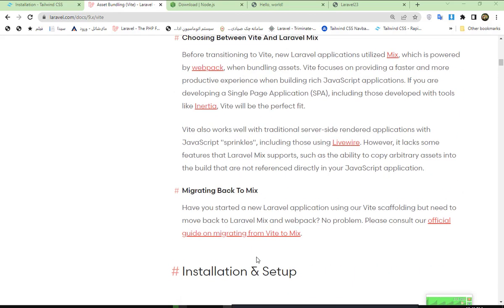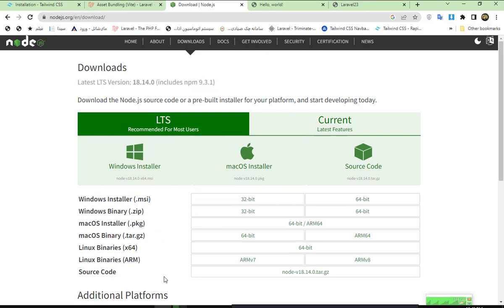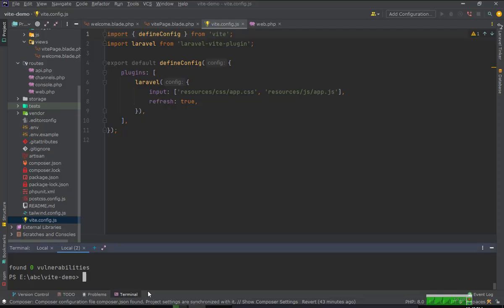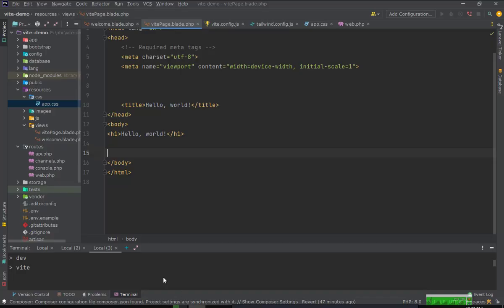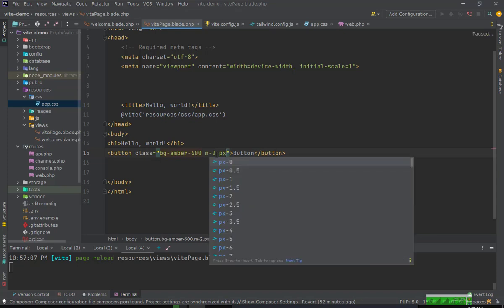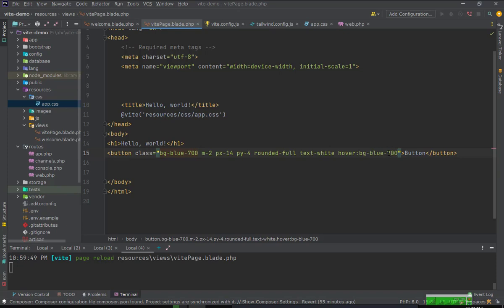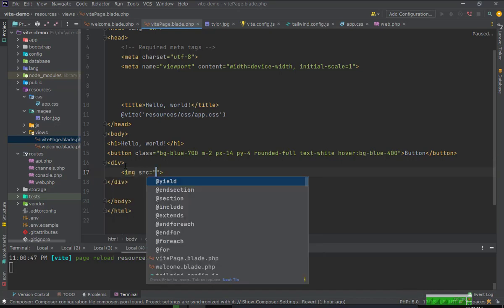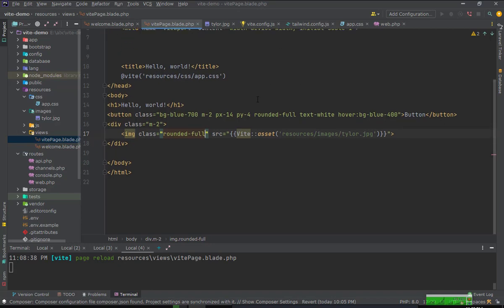30-Laravel 9 Tutorial bundling assets(Vite)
In this tutorial we explain how to use vite to bundling assets like css and  javascripts in to laravel project